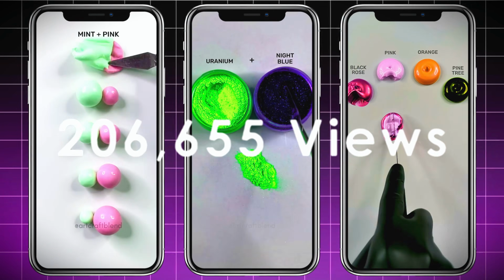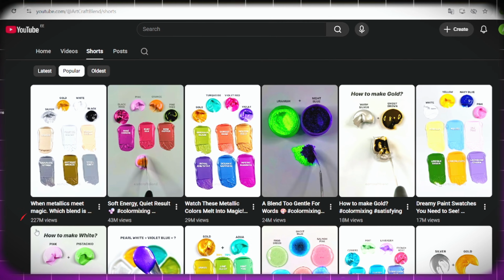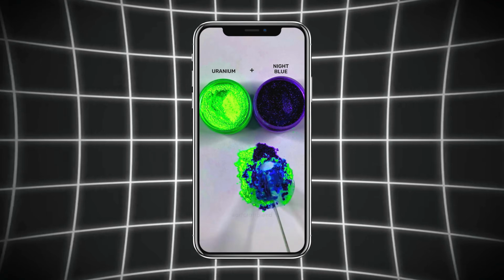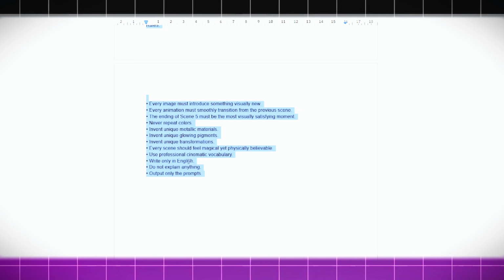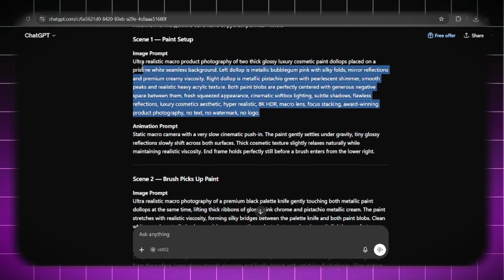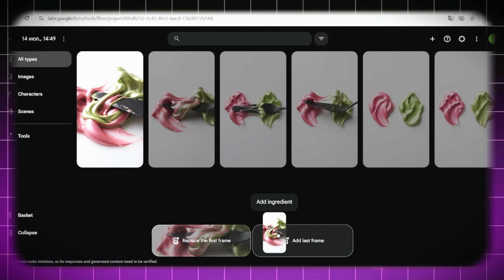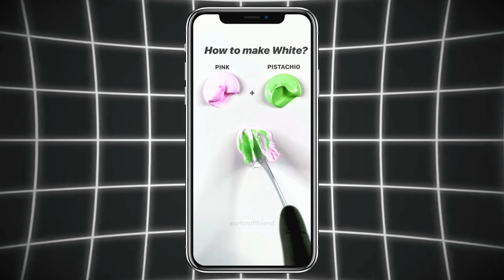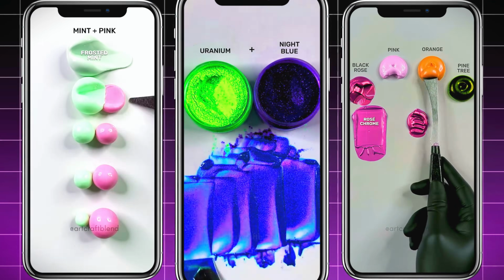How to Make Viral Pigment Mixing Videos with AI (Step-by-Step)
Pigment mixing videos are getting **millions of views** across YouTube, TikTok, and Instagram, and in this tutorial I'll show you exactly how to create them using **ChatGPT, Google Labs, and CapCut**—completely free.

This workflow lets you generate satisfying AI pigment mixing videos in just a few minutes without editing experience, expensive software, or 3D skills. Simply generate your idea with ChatGPT, create realistic images in Google Labs, animate every scene, and assemble everything in CapCut.

Whether you're starting a faceless YouTube channel or looking for your next viral AI niche, this is one of the easiest content styles to create in 2026.

📥Free Prompt Pack

✔ Generate unlimited pigment mixing ideas with ChatGPT
✔ Create realistic pigment images using Google Labs
✔ Animate every scene with AI
✔ Edit everything in CapCut
✔ Create satisfying viral videos in minutes
✔ Build a faceless AI content channel